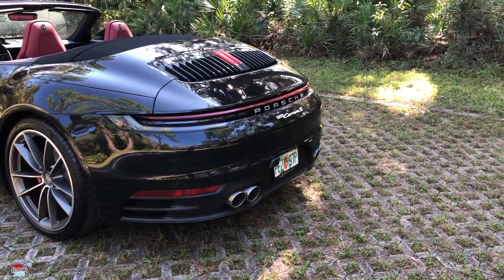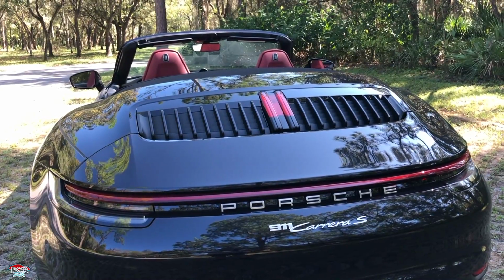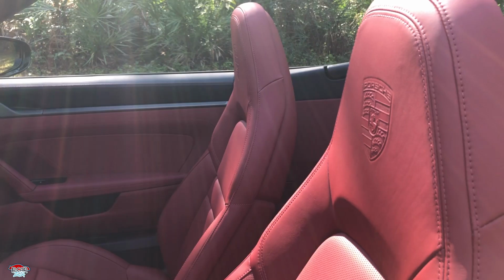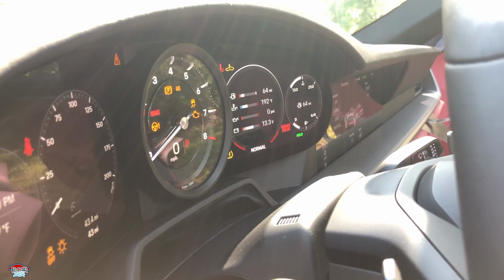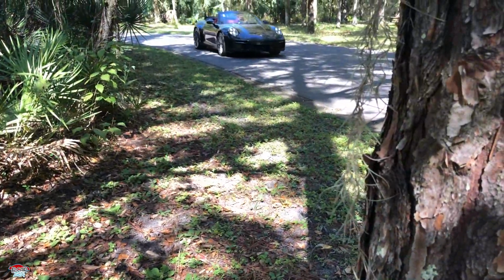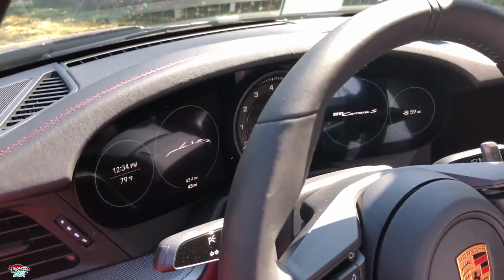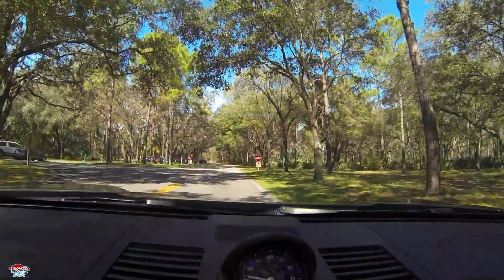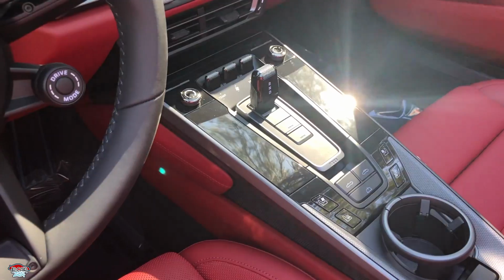The Best all around 2020 911 out! (992 Cabriolet)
In this episode, Mike and Aaron were at Reeves or Porsche of Tampa. We were handed the key to the new
2020 Porsche 992 Carrera S Convertible with only 11 miles on it.